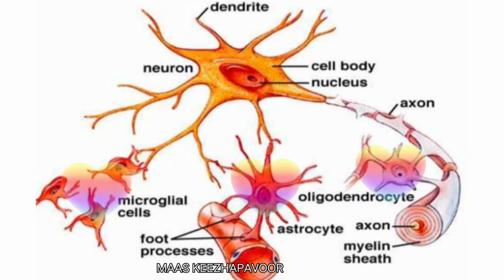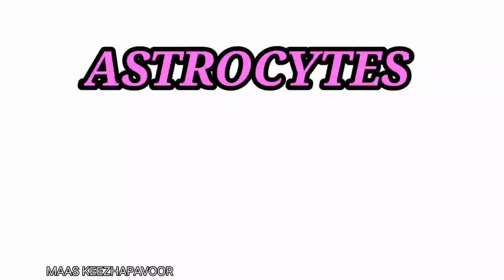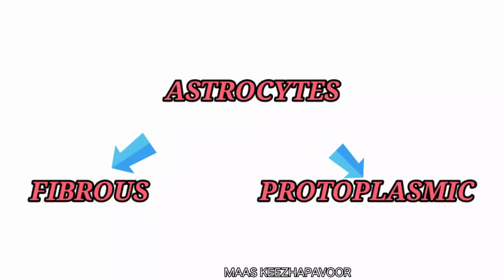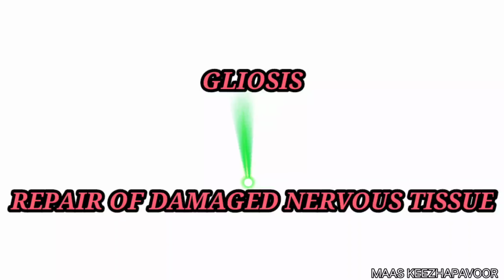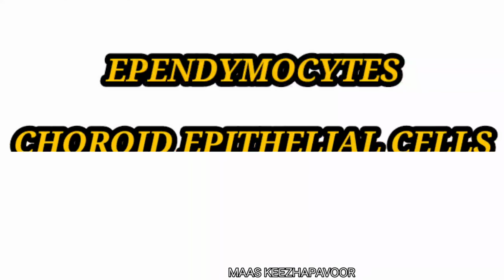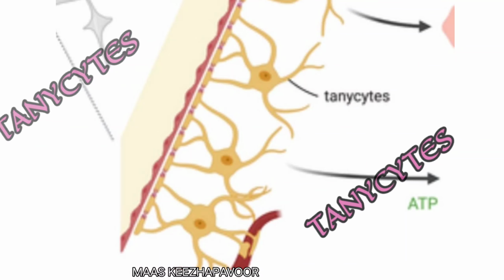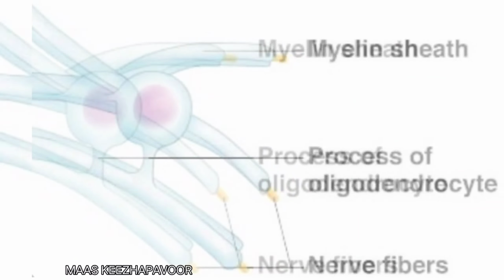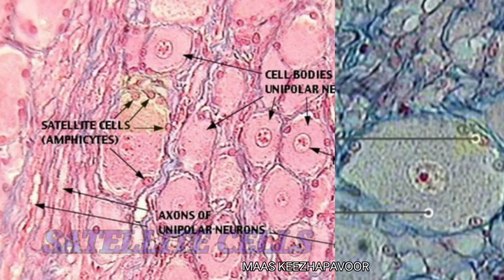Histology of neuroglial cells || animated video || Maas keezhapavoor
In this video the supportive cells for the neurons in  both central nervous system and peripheral nervous system are clearly explained. The astrocytes are explained clearly with the two different types, that is fibrous astrocytes and protoplasmic astrocytes.